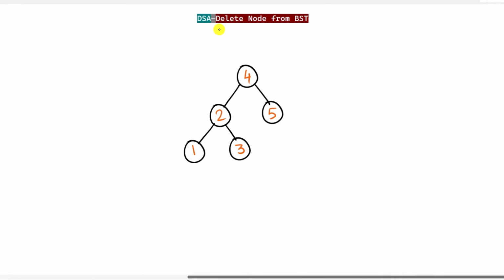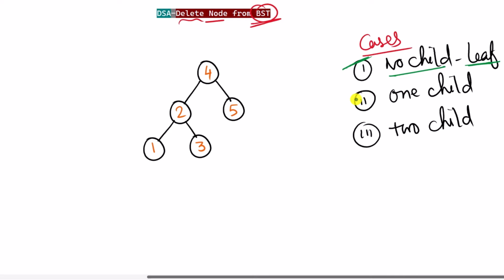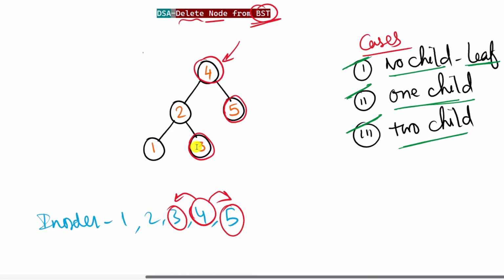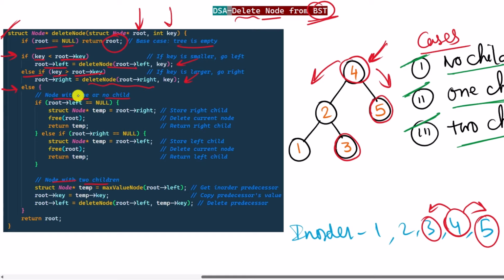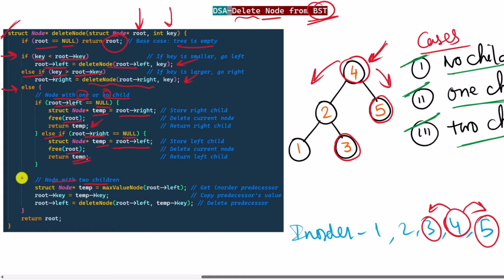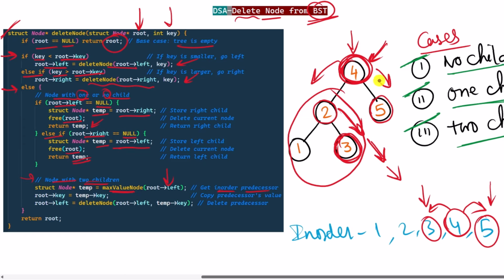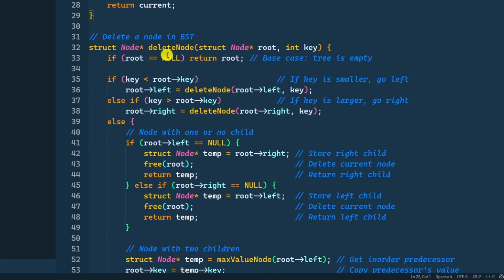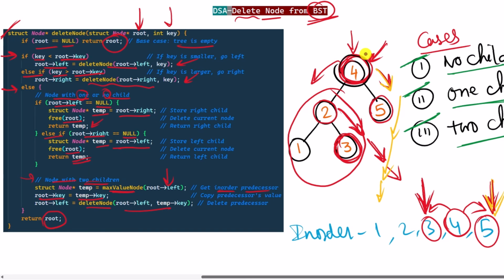119 - Delete Node in Binary Search Tree (BST) | Data Structure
Delete Node in Binary Search Tree (BST) | Data Structure
In a BST, deletion involves three cases: removing a leaf node, a node with one child (replace with child), or a node with two children (replace with inorder successor/predecessor). The tree structure is adjusted to maintain BST properties.

📝 Timestamps:
0:00 - delete node in BST - algorithm
2:15 - code in c